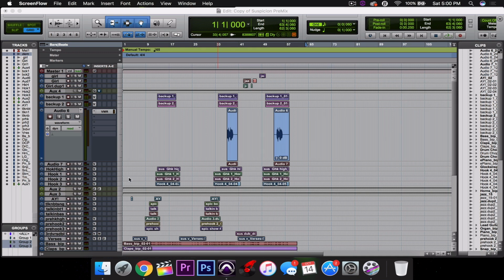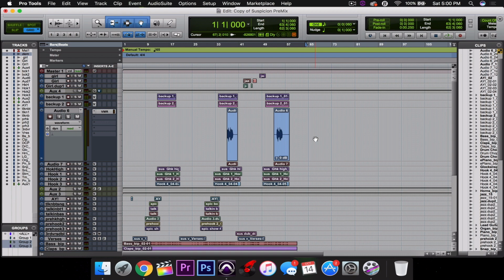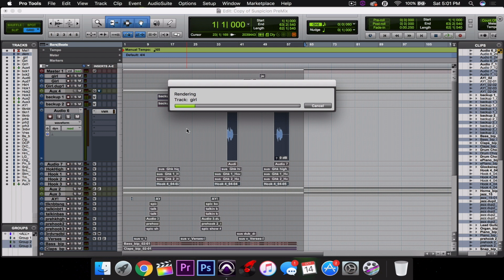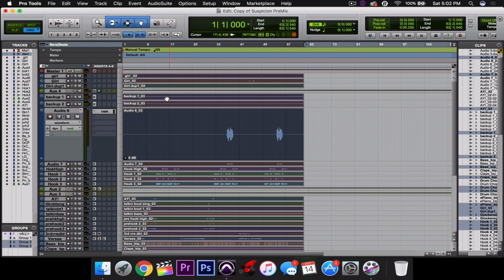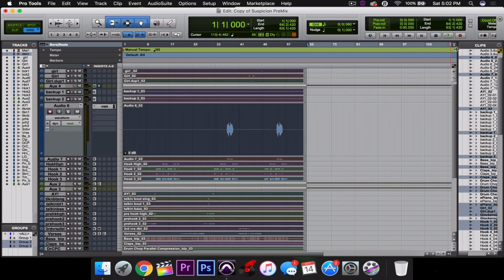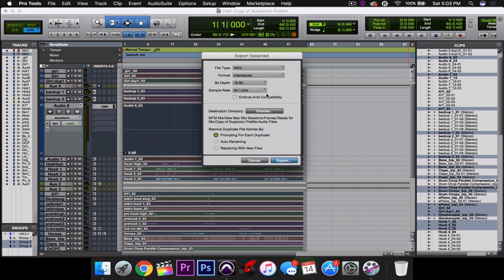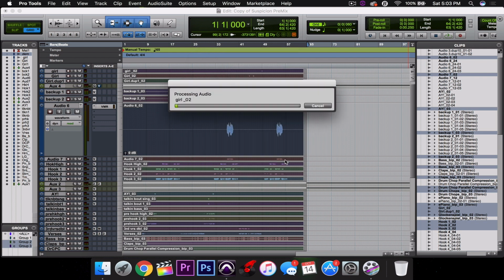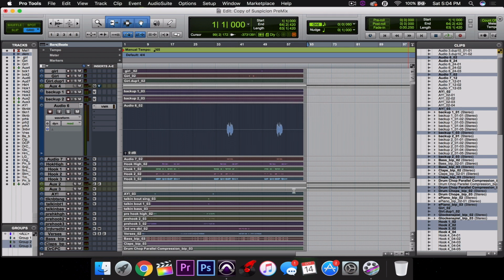Exporting Clips As Files To Send To Engineers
In this video we will be going over how I go about sending files to other engineers, or how I like artists to send files to me. Exporting clips as files is the easiest way in Pro Tools to essentially instantly prep your files for any DAW and to make sure they all start at zero.

My Gear:
Main Camera
Main lens with blurry backgrounds
Super crazy wide angle lens
My macbook that edits really well
My main recording mic
My main preamp
My audio interface
Compressor I use for tracking
My big monitors

I get money when you buy through these links...so buy through these links^

And here is a bonus:

Incredibly useful platform for building a record label. It's what I used